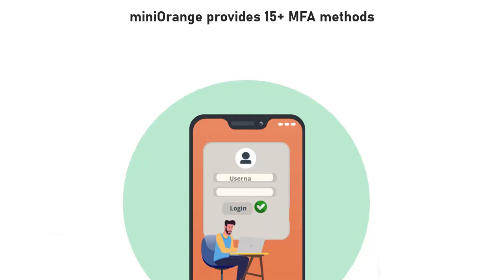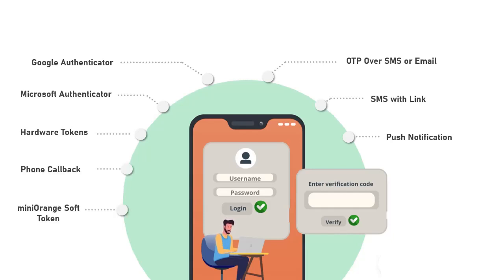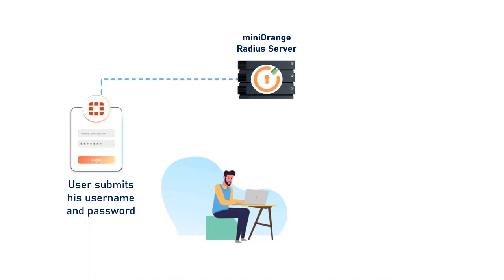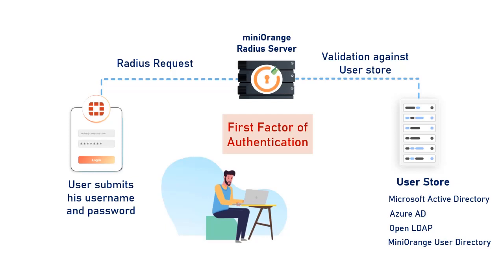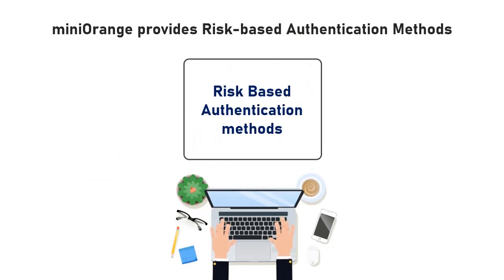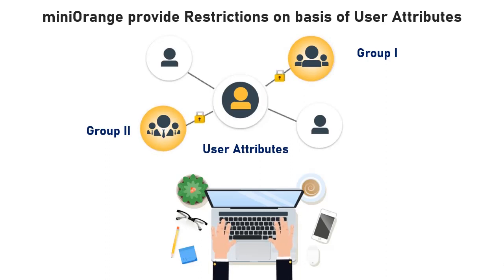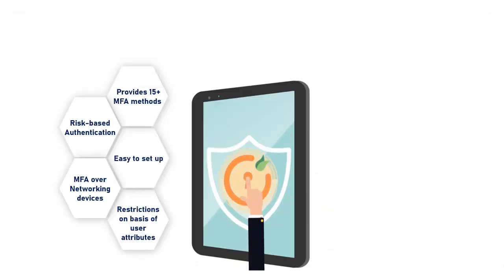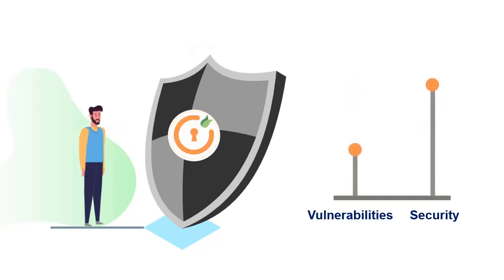How Two-Factor Authentication (MFA/2FA) Works with Fortinet VPN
Fortinet VPN is a virtual private network (VPN) solution provided by Fortinet that allows users to securely connect to a private network from a remote location. Whereas Two-Factor Authentication (2FA) or Multi-Factor authentication (MFA) is a security mechanism that requires users to provide two or more forms of authentication before being granted access to a network or system.

When used together,  2FA  over  Fortinet VPN can enhance the security of Fortinet VPN login by requiring users to provide multiple forms of authentication to provide access. 2FA can be any of the methods  Google authenticator, Microsoft authenticator, push notifications, hardware tokens, phone callbacks, SMS or email, SMS with a link, and many others.

miniOrange offers a unique VPN MFA security solution that doesn't require the installation of an external proxy on your Fortinet VPN servers. This means that you can easily set up the solution without the need for any additional software or configuration, unlike other VPN MFA solutions.

00:10 miniOrange MFA solution for securing Fortinet VPN
00:22 miniOrange provides 15+ MFA Solution
00:36 Doesn’t require External proxy with miniOrange solution
01:14 Risk-based Authentication methods
01:26 Restrictions on the basis of User Attributes
01:33 Radius Accounting and Radius Auditing
01:45 Best in-house pricing and 24*7 real-time support
02:05 Contact Us for more information

Why miniOrange is regarded as the top software security service provider